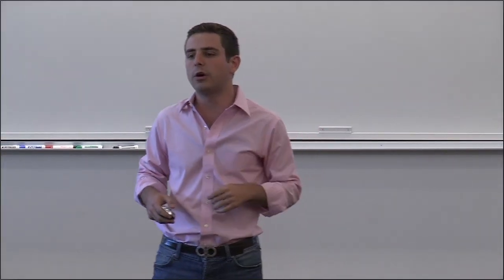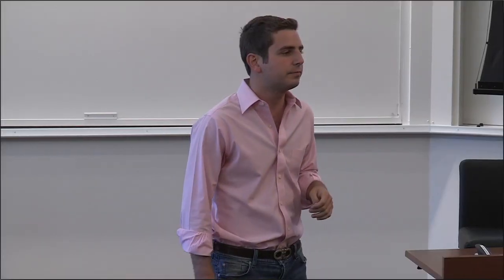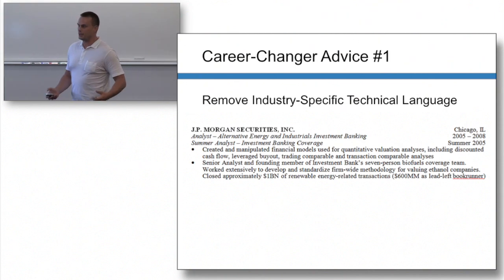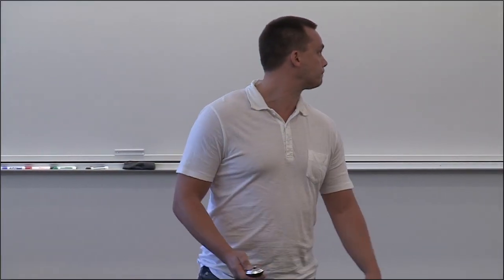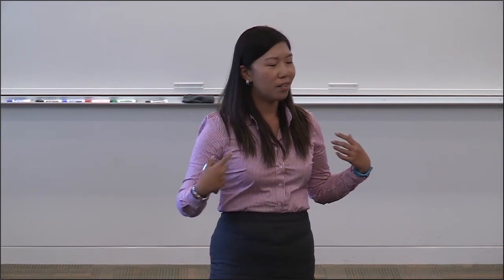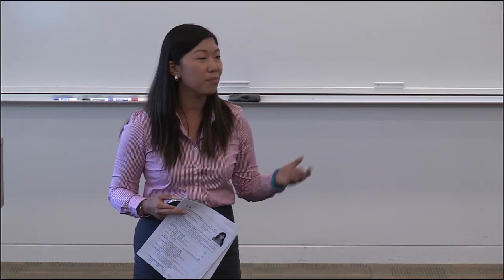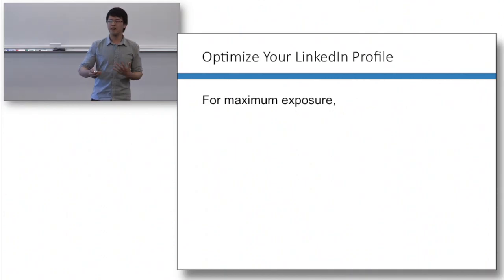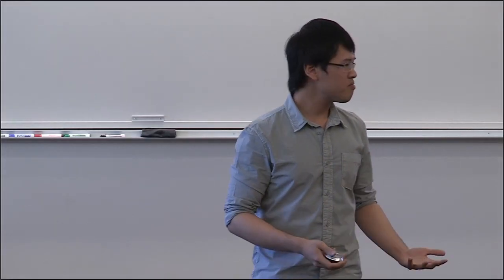How To Optimize Your Resume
Four Stanford MBA students give advice on how to optimize your resume. This is a capstone project for the Strategic Communication course at Stanford Graduate School of Business. This video serves to help others develop their own communication skills.

Recruiters typically take 30 seconds looking at your resume:
Santiago Aviles (MBA ’13) explains how to optimize your resume.
- Make it easy to find what they need
- Focus on the first few lines
- Make sure to show numbers

Scott Hindman (MBA ’13) provides “career-changer” advice for MBA students based on his own non-linear career experiences across different industries.
- Remove industry-specific jargon from your resume
- Demonstrate interest in your new field

Rainey Yu (MBA ’14) explains resume differences in China versus the United States. She shares tips how to rewrite your resume as an international student.
- Reduce the culture difference
- Prioritize your information
- Don't make up a story 95% of all companies use some form of social media to recruit new talent.

Pao Jirakulpattana (MBA ’14) shares how you can optimize your LinkedIn profile for potential job opportunities.
- Make your profile SEO and keyword friendly (name, title, skill, headline)
- Headlines matter
- Add recommendations and endorsements
- Start conversations